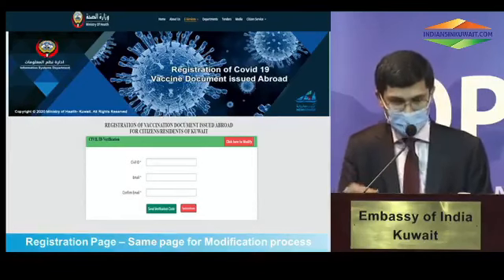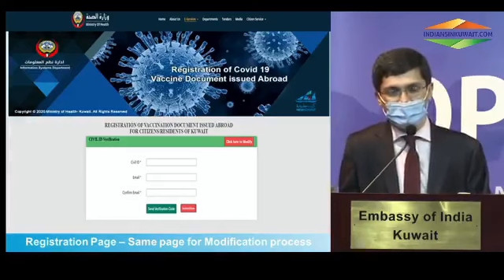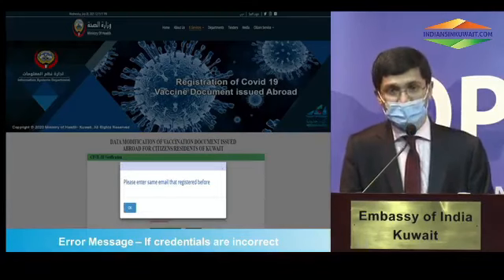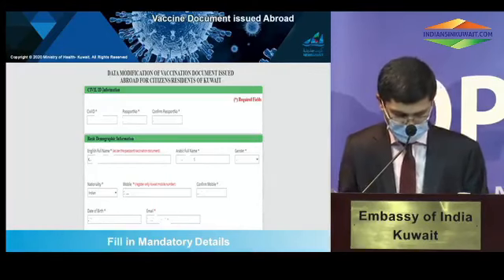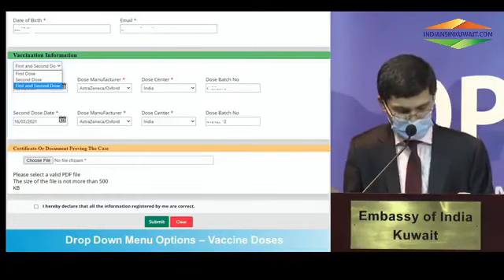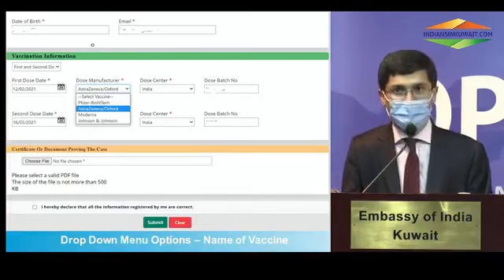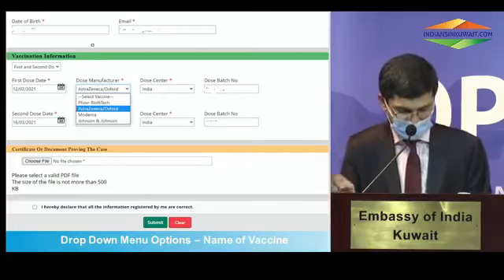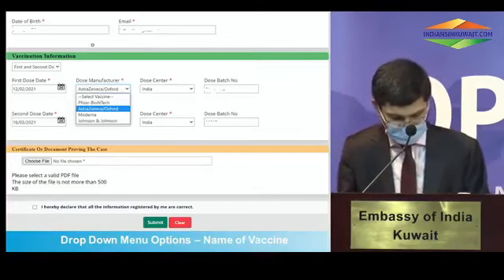How to Register Indian CovidVaccine Certificate for approval from Kuwait MOH |Travel INDIA to KUWAIT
ഇന്ത്യൻ കോവിഡ് വാക്‌സിനേഷൻ സർട്ടിഫിക്കറ്റ് എങ്ങനെ കുവൈറ്റ്‌ moh അപ്പ്രൂവ് വേണ്ടി രജിസ്റ്റർ ചെയുന്നത്.